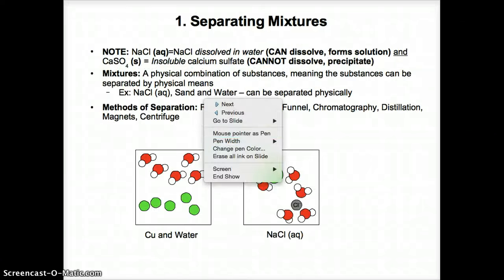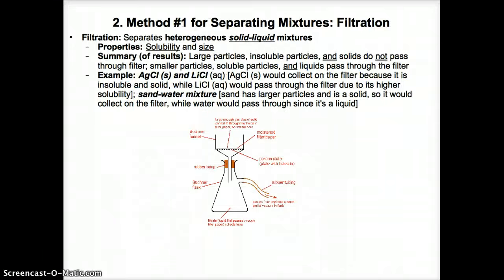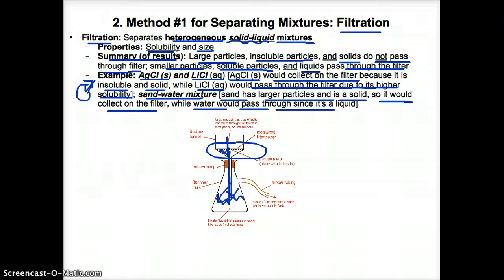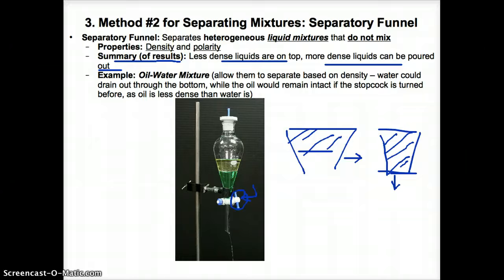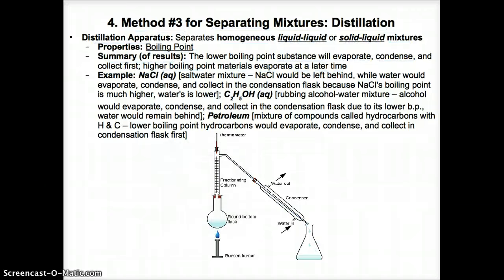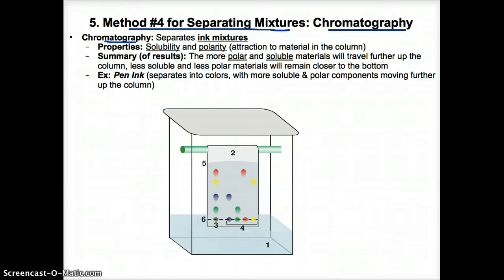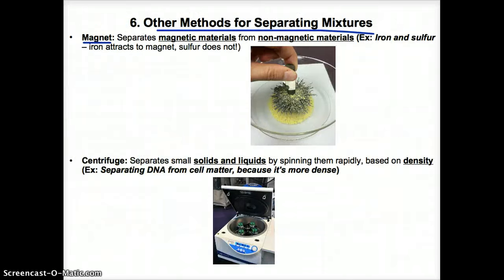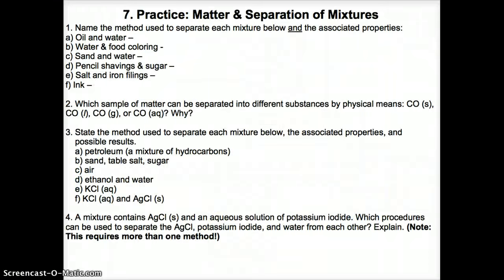Lecture 3B - Separating Mixtures